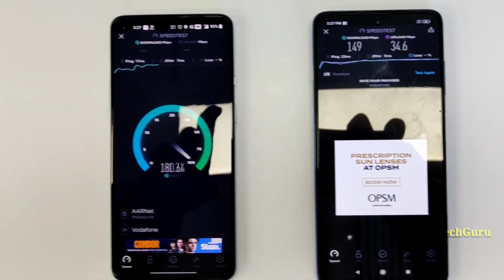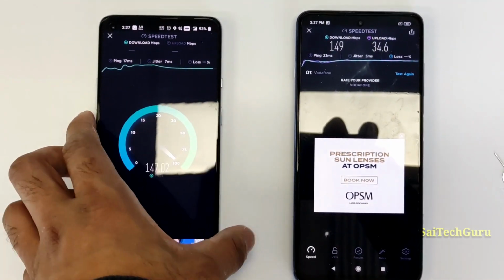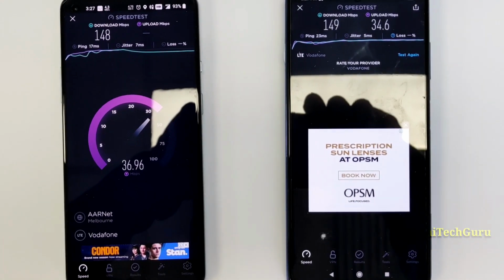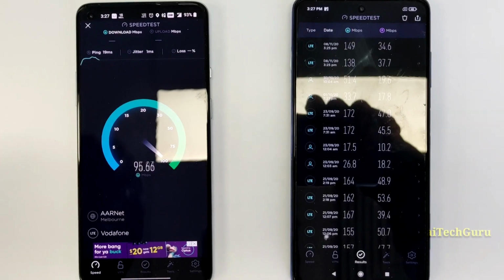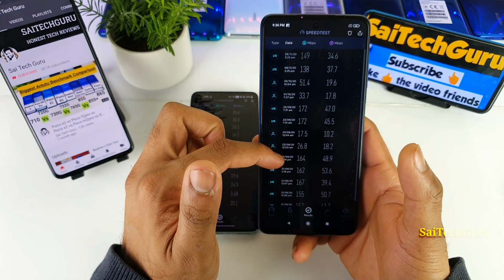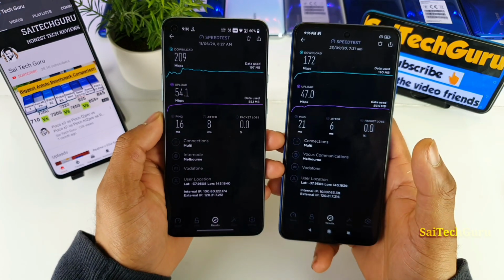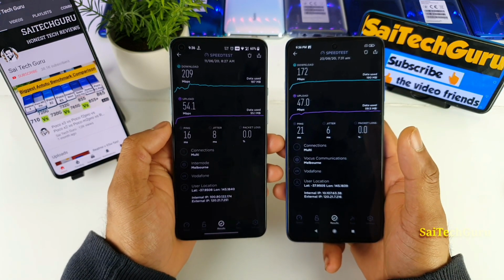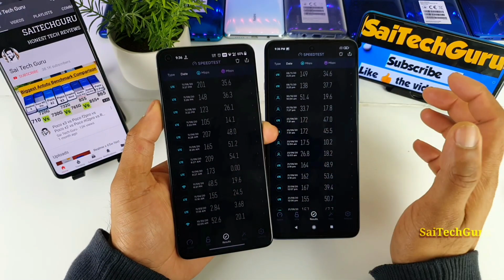Poco x3 vs oneplus 8t 4g data speedtest comparison